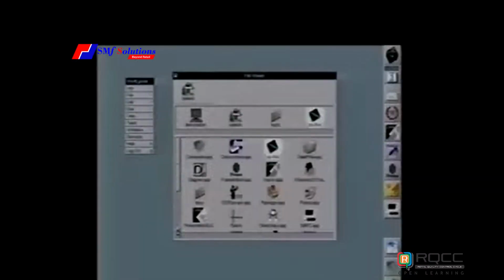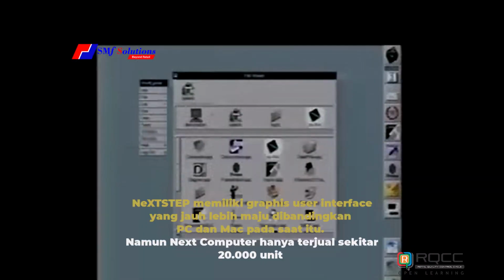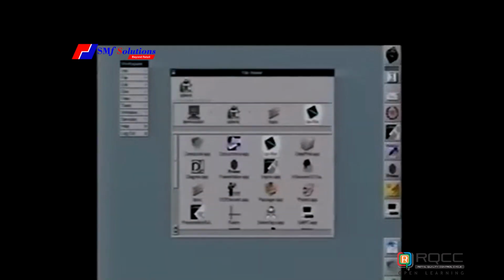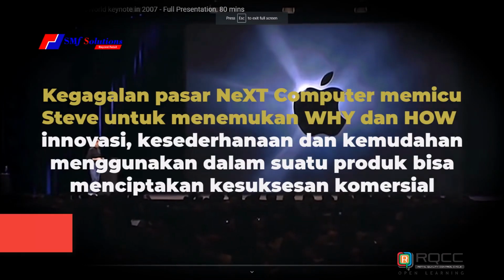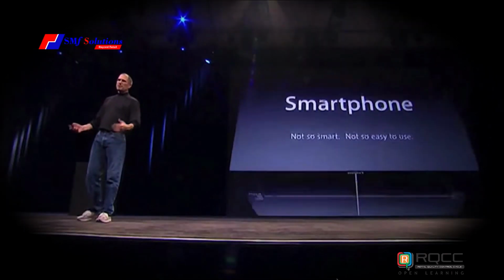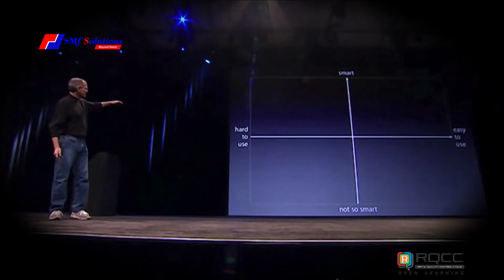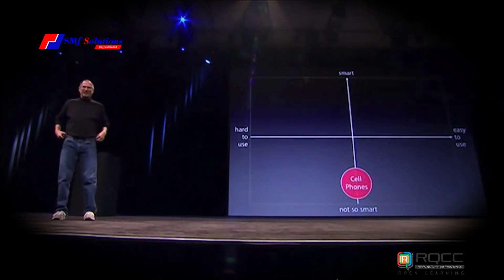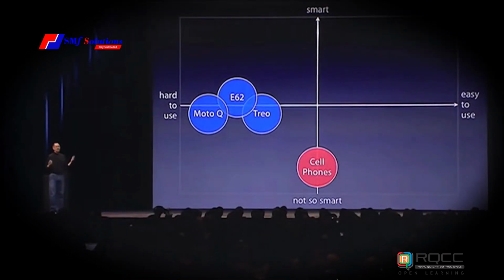LEADER MENDUKUNG INTELIGENT FAILURE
LEADERSHIP 101 #3: DI BANYAK CONTOH, UNTUK MENCAPAI KEBERHASILAN; PEMIMPIN LEBIH BANYAK BELAJAR DARI KEGAGALAN DIBANDINGKAN KESUKSESAN

Salam GREAT Retailing untuk teman-teman semua.

LEADERSHIP 101 berisi seni praktek kepemimpinan dari pemimpin-pemimpin terdahulu maupun saat ini, baik yang dikenal luas maupun yang belum dikenal. Semoga bisa memberikan ide dan inspirasi bagi kita semua untuk menjadi pemimpin yang lebih baik.

Tahun 1985, Steve Jobs pernah didepak dari posisinya sebagai pemimpin di Apple, perusahaan yang dirintis dan didirikannya.  Setelah meninggalkan Apple, Steve mendirikan NeXT Computer. NeXT Computer tidak sukses dipasar, padahal NeXT Computer mengadopsi innovasi baru di teknologi computer pada saat itu seperti high resolutions display, optical storage dan advanced operating system. Semua innovasi baru tersebut tidak menggerakkan konsumen untuk membeli. Steve mengambil kesimpulan bahwa Innovasi tanpa membangkitkan kebutuhan dan permintaan dari konsumen akan sia-sia. Product introductions yang dibawakan langsung oleh Steve, seperti launching IPOD, Iphone dan produk-produk selanjutnya, mampu membangkitkan penasaran dan keinginan konsumen untuk mencoba teknologi dan innovasi baru yang disematkan di Apple product.

Di dalam bukunya Right Kind of Wrong, Amy Edmondson menyampaikan bahwa intelligent failure dapat menjadi sebuah pelajaran bagi kita untuk menentukan langkah selanjutnya yang berbeda. Langkah yang akan memberikan peluang keberhasilan yang lebih besar. Failure atau kegagalan tidak akan memberikan manfaat bagi organisasi jika tidak dilaporkan dan didokumentasikan. Riset yang dilakukan menunjukkan bahwa tim yang berkinerja tinggi adalah tim yang melaporkan kesalahan dan kegagalan secara terbuka. Hal ini membuka pemahaman akan keterkaitannya dengan kesimpulan penelitian yang dilakukan oleh James Hesket, bahwa budaya perusahaan yang kuat bukan penentu kesuksesan, namun dukungan kepada tim untuk memiliki keterbukaan dan kemampuan beradaptasi merupakan kunci sukses utama organisasi perusahaan yang memiliki budaya organisasi yang kuat.

Uraian diatas memberikan pelajaran bahwa seorang Pemimpin harus mampu menciptakan budaya keterbukaan dan kemampuan tim untuk beradaptasi terhadap perubahan. Pemimpin yang efektif memberikan kesempatan anggota tim untuk melakukan kesalahan (intelligent failure) tanpa menerapkan hukuman, mendorong keterbukaan sehingga anggota tim tidak sungkan melaporkan dan mendokumentasikan kesalahan, belajar dari kesalahan yang terjadi dan melakukan perbaikan.

Steve Jobs dalam sebuah interview di majalah Business Week (1986) mengatakan: “I’m not going to make the same mistake twice”.

Belajar sesukanya, dari siapa saja, kapan dan dimana saja!